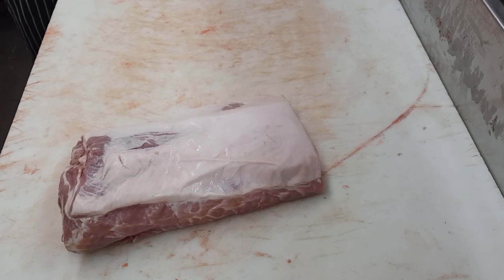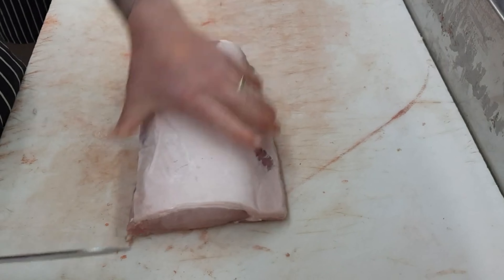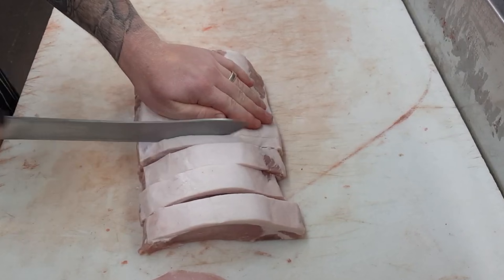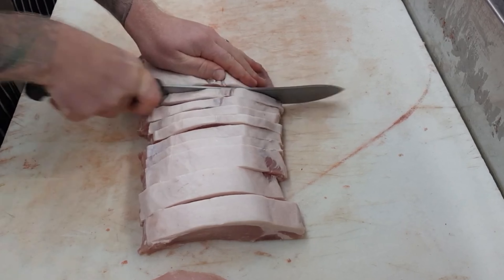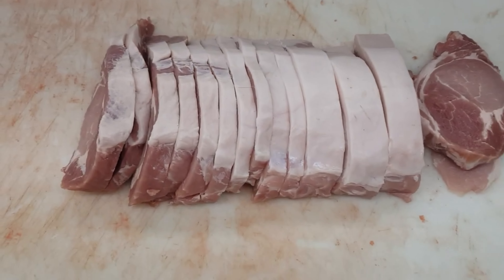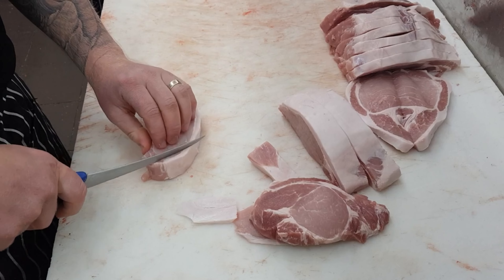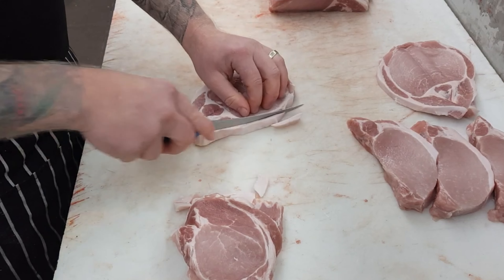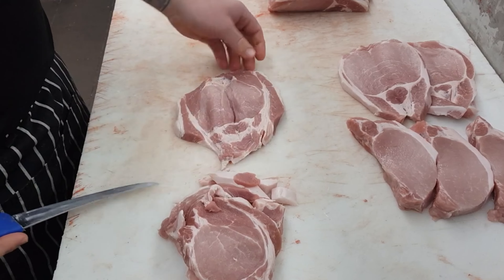Save money and buy a whole pork loin from the local butcher!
To pick up your own knives like these or any butchery machinery such as a bench top band saw head to Carnivore Collective

Code - Jarryd10

If your interest in getting yourself some rubs or marinades from Lanes BBQ follow the link
and drop the code: JARRYD10 to save 10%